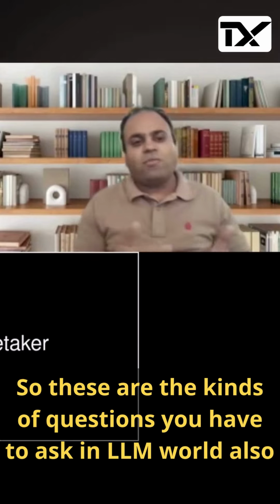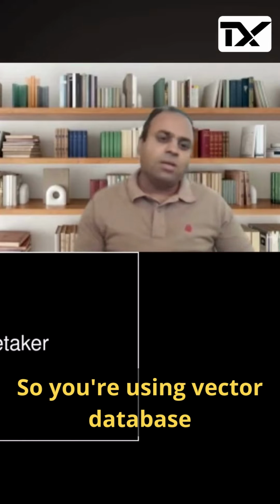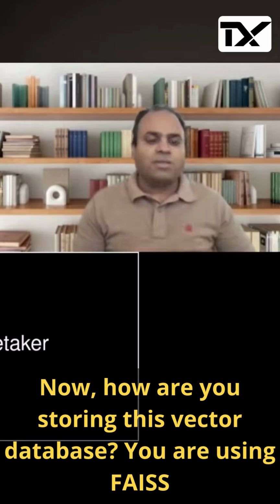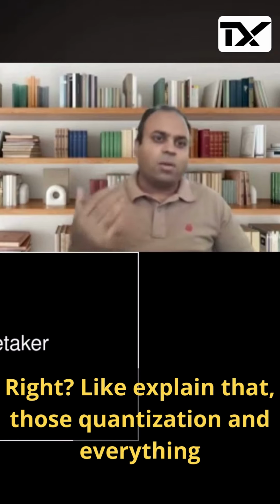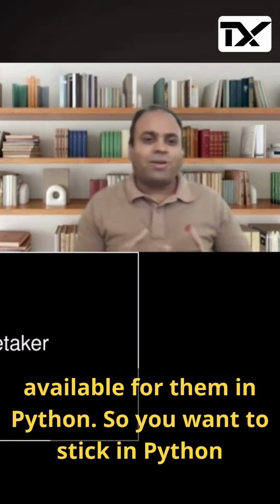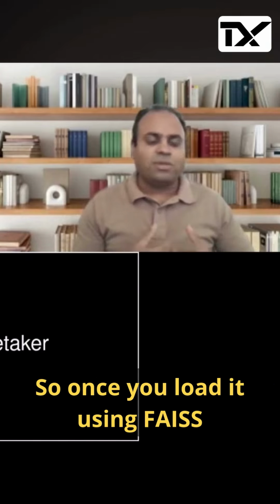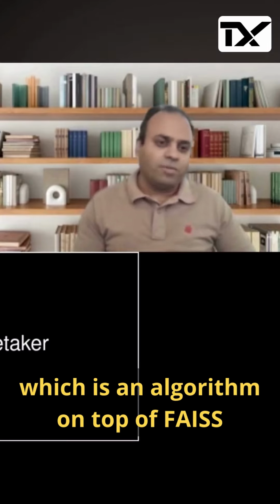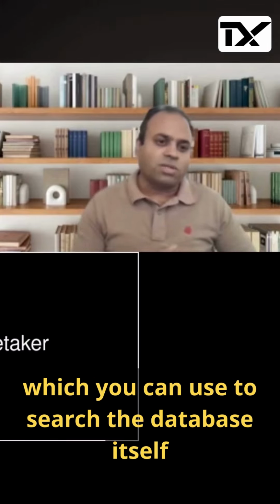The secret sauce behind AI search explained!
Unlock the power of FAISS! Learn how this library is the secret sauce behind modern, blazingly fast AI applications like vector search, recommendation systems, and RAG.
In this deep-dive tutorial, we break down the complexities of Approximate Nearest Neighbor Search and show you exactly where FAISS fits in. Whether you're a data scientist, machine learning engineer, or just curious about how AI search engines work, this video is for you!

Don't just code it, master it. Ready to join the future? 🚀